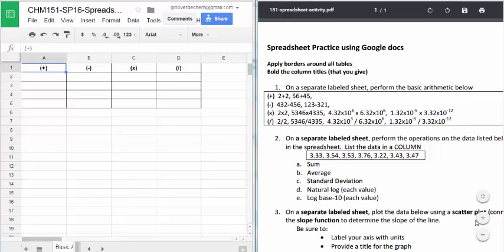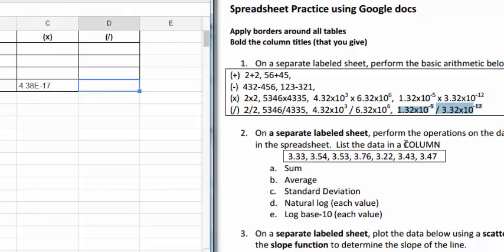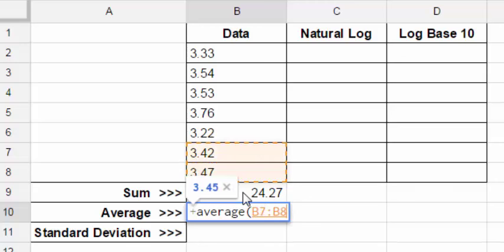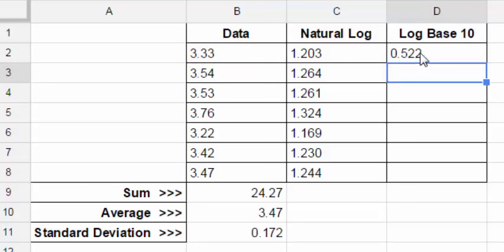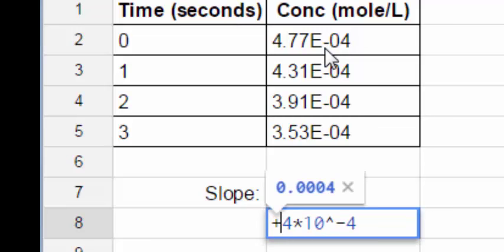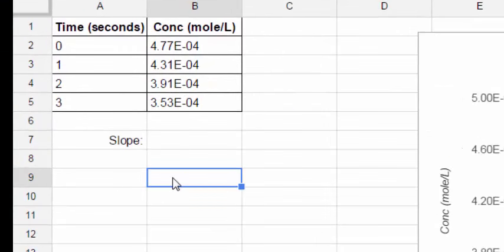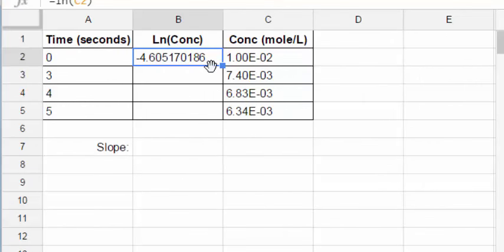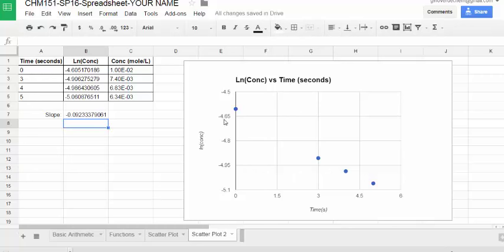How to complete the CHM151 Spreadsheet Assignment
Detailed instructions on how to complete the CHM151 Spreadsheet Assignment